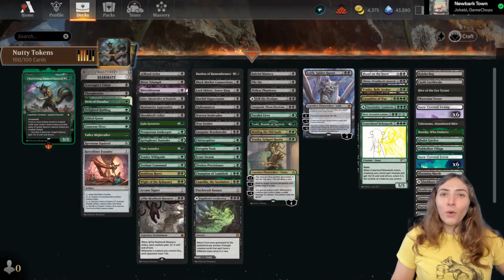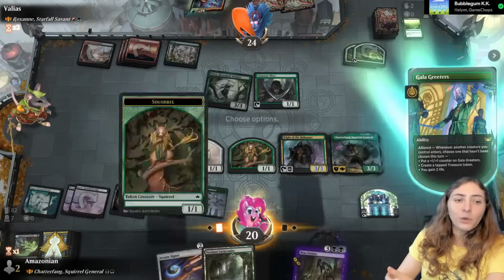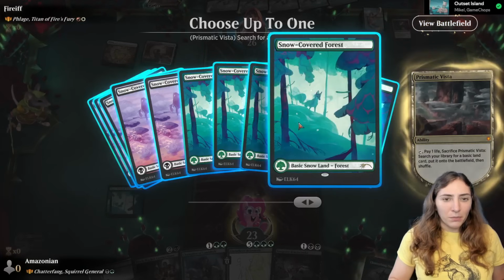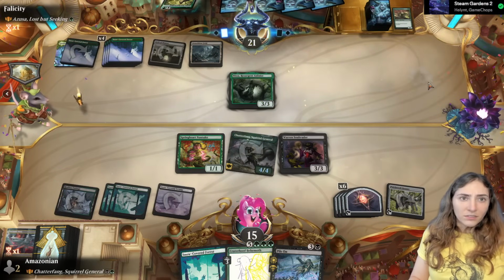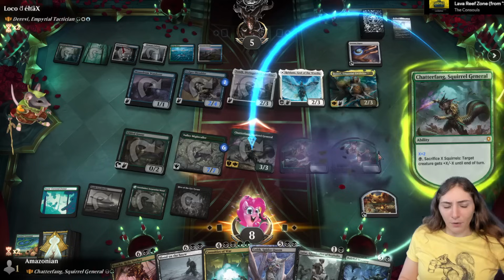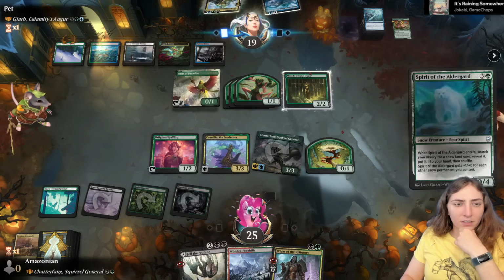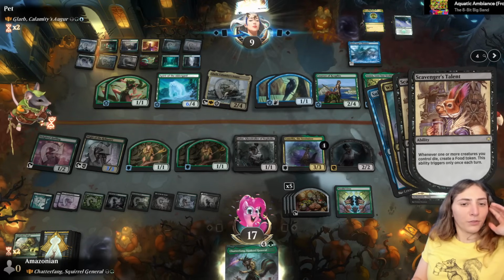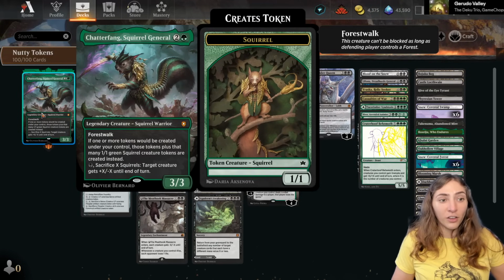Brawl Stars: Infinite Squirrels - Chatterfang, Squirrel General Historic Brawl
What's really nuts is how good this squirrel is!